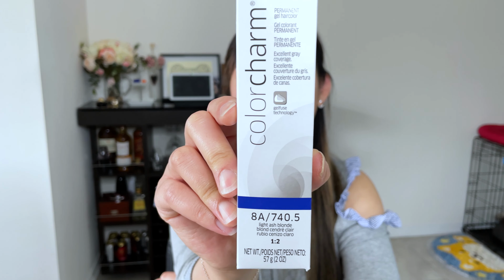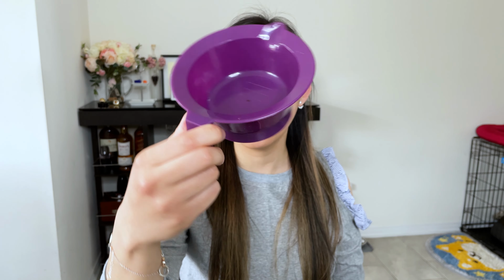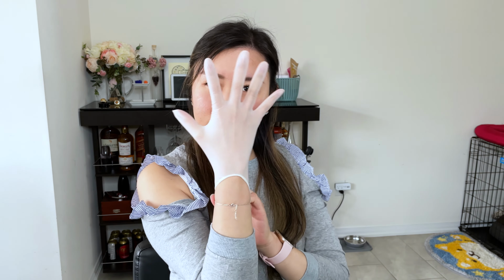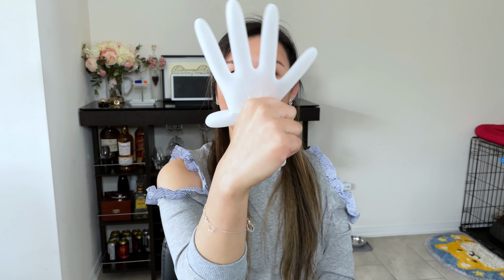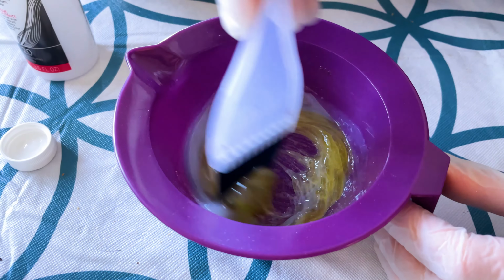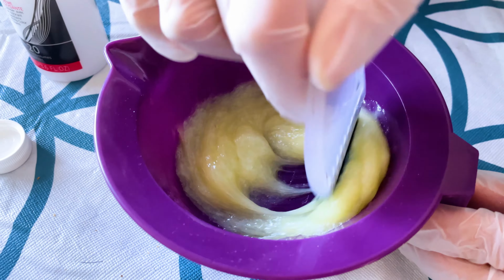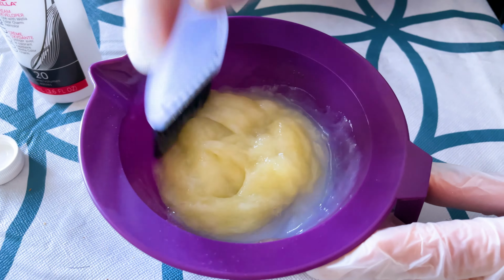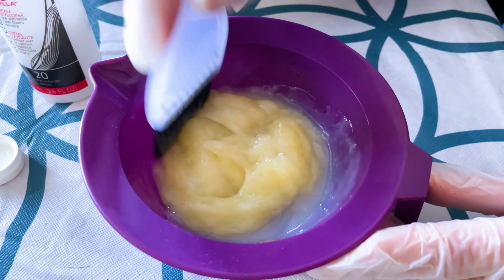Haircut and Highlights For My Husband At Home - OOPS!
HEY SISTERS, I'm back at it again with giving my husband a haircut and some highlights at home! My sister-in-law, Jennifer, is here to provide some tips and tricks on how I should cut and highlight his hair at home. DIY style! Sisters, Let's Try It!

Chapters
0:00 Introduction
2:05 Let's Begin
3:03 Vogue
4:17 My Mistake
5:12 Head Shot
7:58 Final Cut
9:24 Bye Sisters

Wahl Haircutting Kit

Wahl Peanut Clipper

Socials!